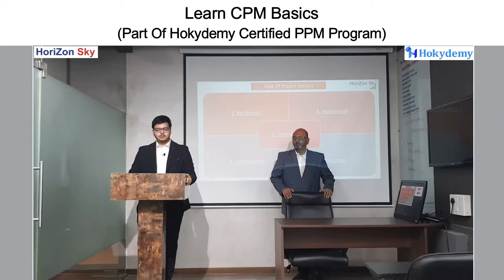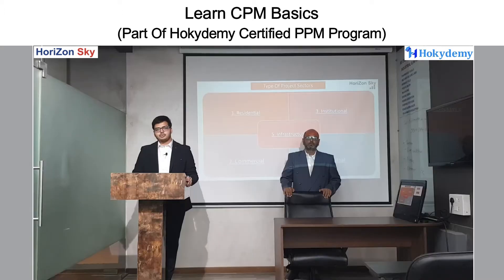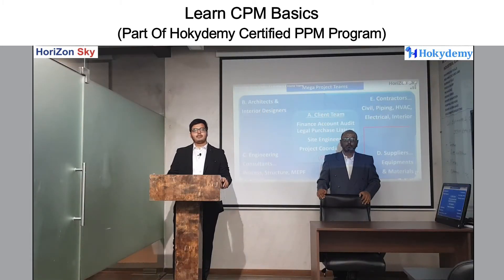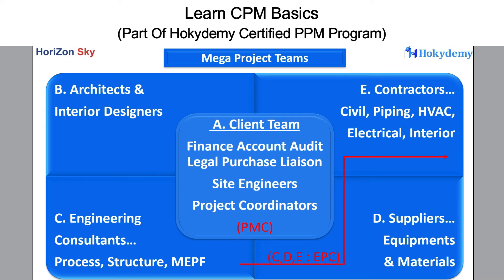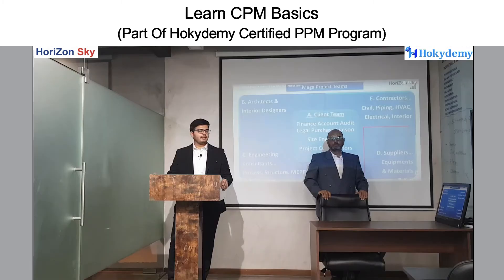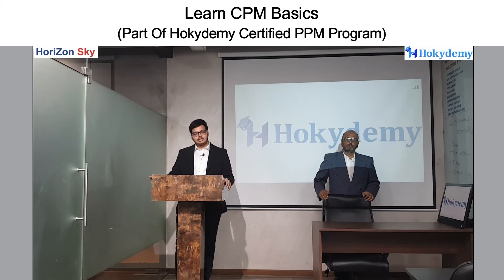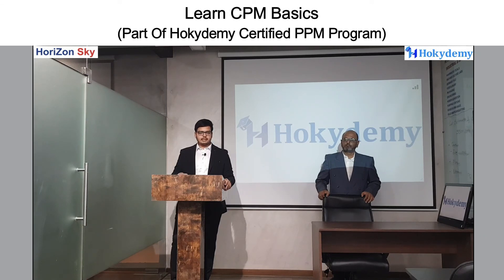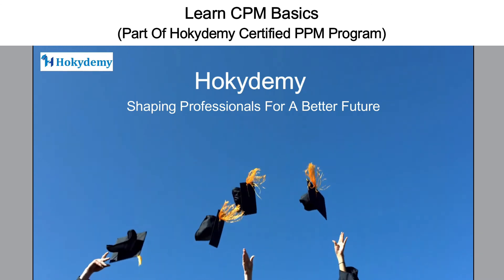CPM (Construction Project Management) Basics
On Udemy & Hokydemy Course : CPM Basics 0102,03
Welcome To Hokydemy!

• By Completing CPM Basics 1,2,3 , You Will Get Knowledge Of All Terminology Related To Construction Project Management Of Mega Scale Projects And Start Leaning CPM Of Mega Projects.

HDPM 001 CPM  1 : Type Of Projects & Their Area Visualization

In This Course Segment You Will Learn..

• Type Of Project Sectors Like Residential, Commercial, Industrial Etc

Sample project area requirements and visualization of Each Sector projects

1. 1st is Residential Sector Projects Like Bungalows, Villa, Row Houses, Weekend Villa Townships, Farm Houses, Studio / 1-5 BHK, Apartment Tower, Apartment Townships , Staff Quarters, Labor Colony

2. 2nd is Commercial Sector Projects Like Offices, Corporate Towers, Hotels & Resorts, Restaurants, Food Courts, Hospitals, Clinics Shopping Malls & Multiplex, Mega Events, Fun Parks

4. 4th is Industrial Sector Projects Like Power, Solar, Substations , Engineering Industries, PEB Sheds, Logistic Parks, Pharma, Food, R&D Centers, Chemical, Textile, Packaging, Biotech

5. 5th is Infrastructure Sector projects Like Roads, Bridges, Pathways, Road Lighting, Metros, Railways, Airports, Dams, Canals , Water Supply & Drainage, Pumping Stations, Solid Waste Mgmt, CETP

HDPM 002 CPM 2 Mega Projects Teams

• Various Type Of Teams Involved in Mega Projects in various stages From Feasibility To Handover The Project.

• Professional involved in Mega Project Teams Like Client/PMC/Architects & Interiors /Engineering /Contractors /Suppliers

▪Roles of all Professionals involved

1. 1st is Roles Of Client PMC Team having sub teams of Project Coordinators, Finance, Account, Audit Team, Purchase Engineers, Site Manager/Engineers (Civil / Mechanical / Electrical), Liaison Team
2. 2nd is Roles Of Architect Team having sub teams of Project Coordinators, Architects, Interior Designers, Landscape Designers, 3D Model & Video Makers
3. 3rd is Roles Of Engineering Design Team having sub teams of Project Coordinators, Civil / Structure, Electrical, Mechanical, Piping & HVAC, Plumbing & FFTG Engineers
5. 5th is Roles Of Supplier / Manufacturer Team having sub teams of Project Coordinators, Process Engineers, Design Engineers, Purchase & Contract Engineers, Supervisors, Technicians, Erection & Commissioning Engineers

HDPM 003 CPM 3 Mega Projects Design Steps

1. PROJECT DESIGN STEPS
• Project Design Steps And Process Chronology From Feasibility To Complete Handover Of The Project
2. TYPES OF PROJECT DATA / DOCUMENTS
• Each Type Of Data Or Documents Generated In Entire Span Of The Project For Architecture / Civil / Mechanical Piping, HVAC, Electrical And Plumbing (MEP) Works During Design Or Execution Phases Of The Project.
3. TYPES OF PROJECT DRAWINGS
• Various Types Of Drawings Generated In The Entire Span Of The Project Like Architecture / Structure / Piping / HVAC / Electrical / Plumbing /Fire Fighting Etc.
4. ROOM DATA SHEET (RDS) TO START DESIGN
• Room Wise User/ Client Requirements Tabulation In Sheet Called Room Data Sheet
• RDS For Architectural / Civil Finishes Data Eg Floor, Paint, Windows, Doors, Ceiling Etc
• RDS For Utility Requirements For Room/ Machines Eg Air, Raw-RO-DRO-Hot-DM-Soft-Chilled-WFI Water, Steam, Gas, Effluent Etc
• RDS For Electrical Requirements For Lux, Lighting, Power, Low Voltage, Cctv, Ups , Stabilized Power Etc
• RDS For HVAC Requirements for air conditions, pressure, class, Humidity etc
• CONCLUSION
• You will understand each word regarding Designing Start-up & Deliverables in Any Sector Mega Projects.

• Architecture Planning
• Construction Quantity Take Off and Estimation
• Interior Design